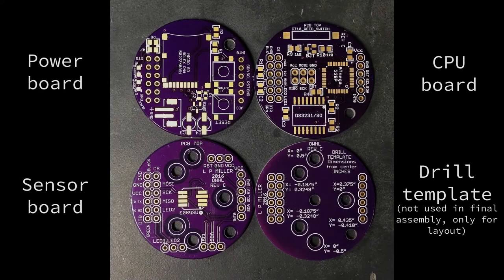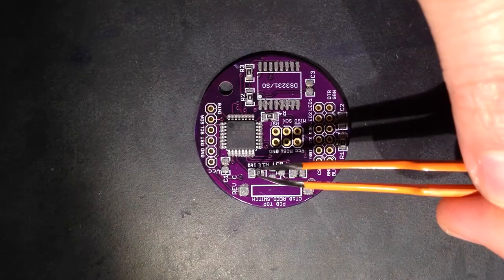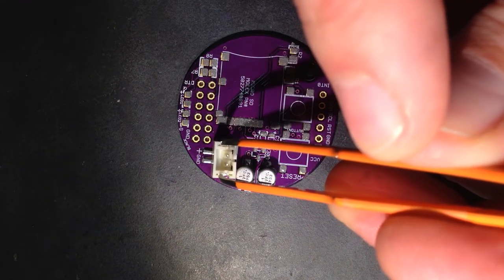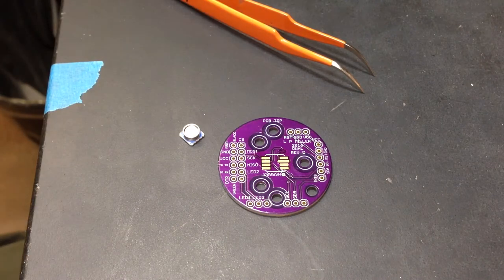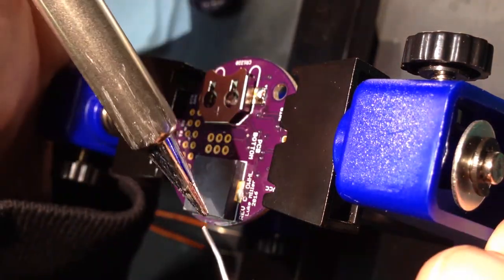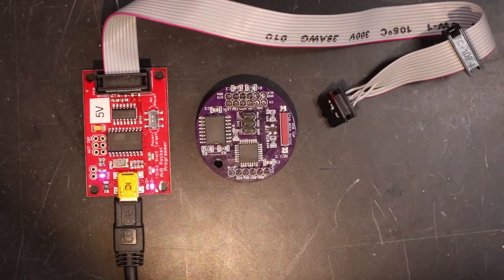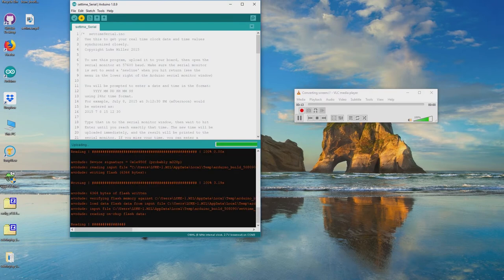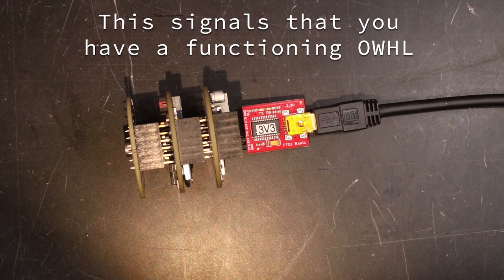OWHL assembly video RevC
Assembly instructions for the electronics of the Open Wave Height Logger. More information can be found at lukemiller.org and owhl.org